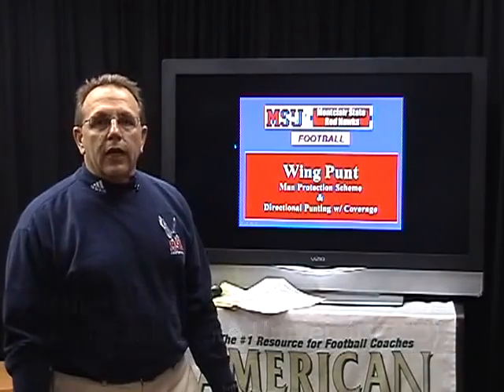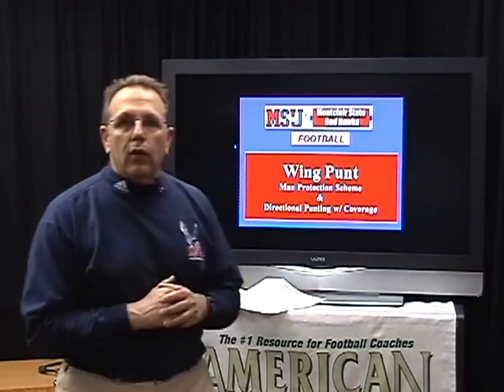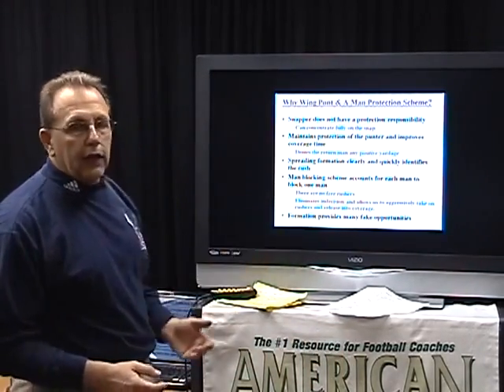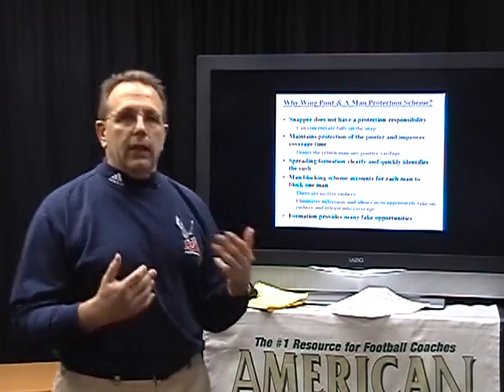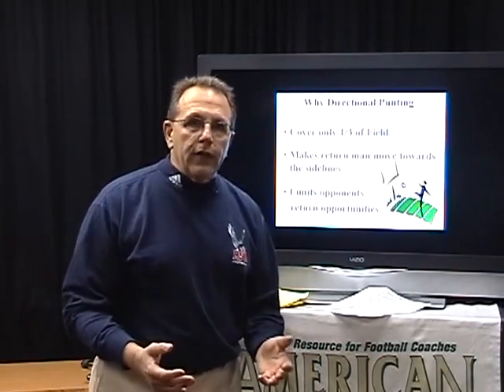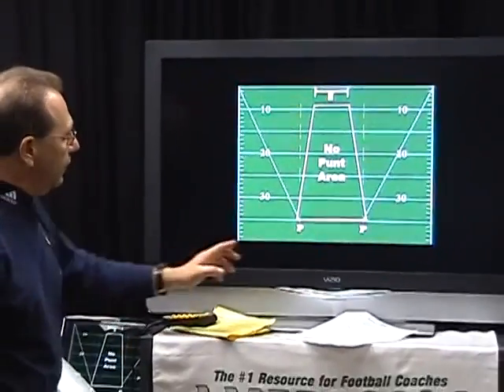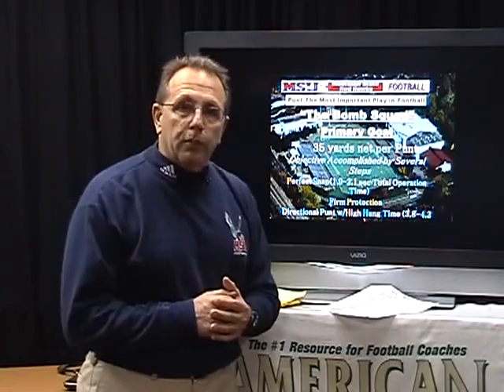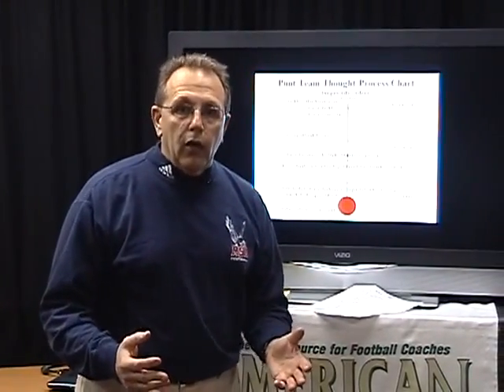WN 08201 - The Wing Punt - Preview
Mike Cieri, Special Teams Coach, Montclair State Universit - A 36-year coaching veteran, Special Teams Coach Mike Cieri of Montclair State demonstrates the Wing Punt in this DVD, the first of a five-part instructional set. Coach Cieri discusses the strategy and execution of the Wing Punt along with different forms of directional punting. Stance, alignment, protection rules and responsibilities are also included.

In this DVD, you will learn from Coach Cieri:
* The goal, objectives and strategy behind the Wing Punt.
* Proper stance, alignment, man protection rules and fullback responsibilities for the Wing Punt.
* Drills, reads, and protection rules vs. various counts.
* What if? What call is made with a stacked defense? What if there are two deep return men? What if you have less than five yards to go for a first down?

Coach Cieri:
"The punt is the most important play in football and the first play that can lead to disaster. Athletes are able to protect what they are taught. This DVD demonstrates the Wing Punt which is easy to teach and incorporate into your system."

This DVD contains extensive game film.

2008-62 minutes